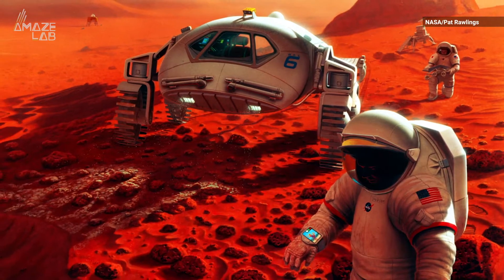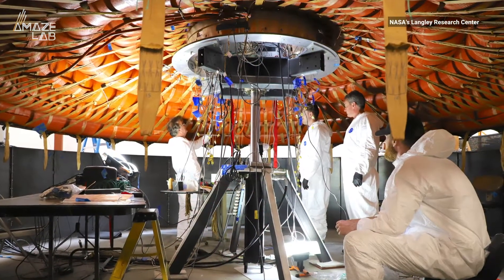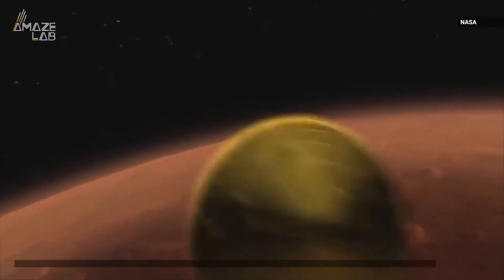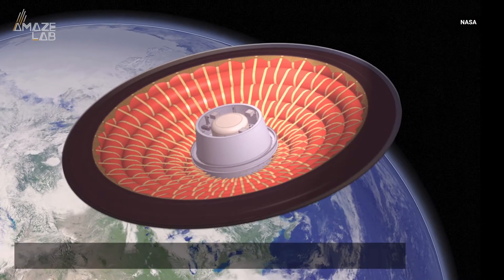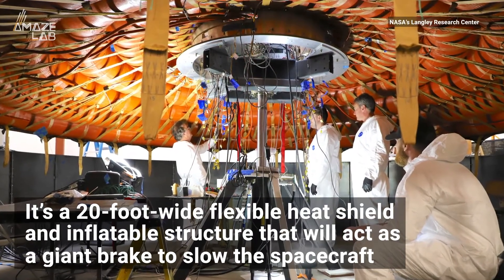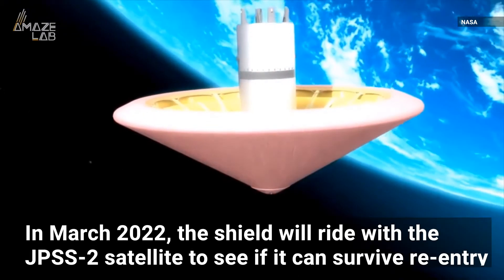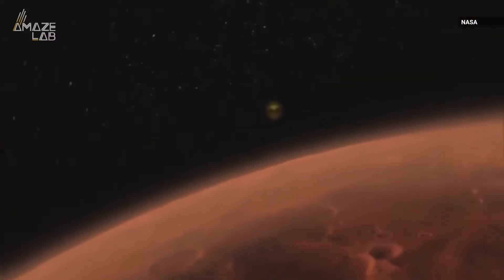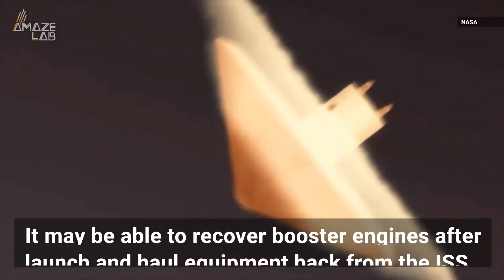NASA’s Developing an Inflatable Heat Shield to Land Humans on Mars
Current heat shields are rigid, and the size needed for a large spacecraft carrying humans to Mars won't fit in a rocket. NASA's flexible design, however, takes up less space since it would expand and inflate before entering Mars' atmosphere.